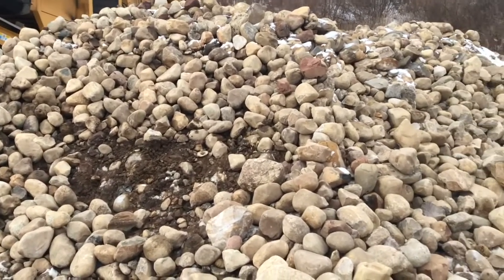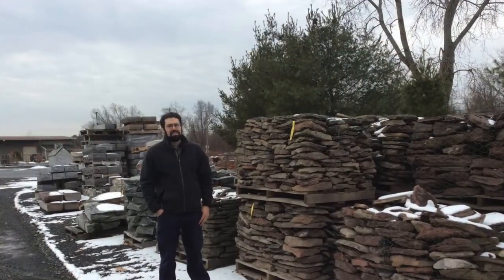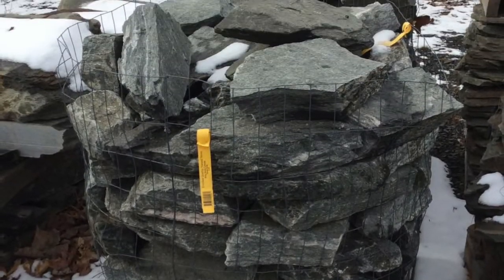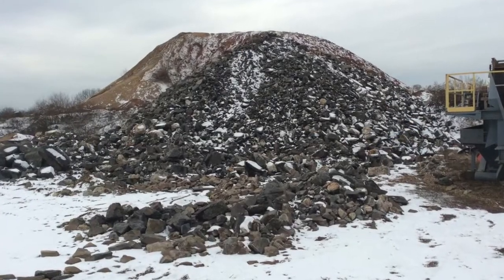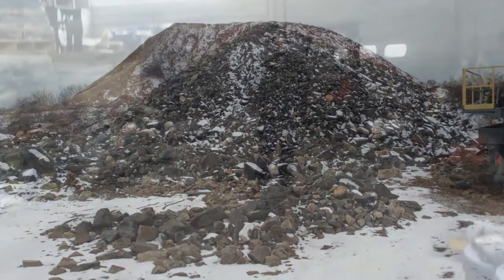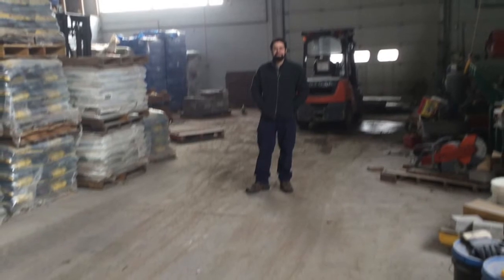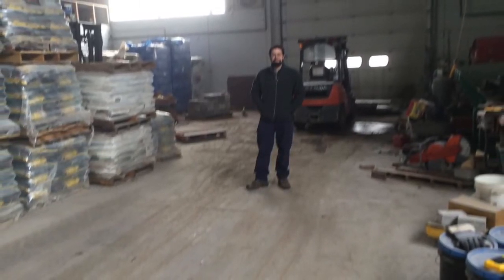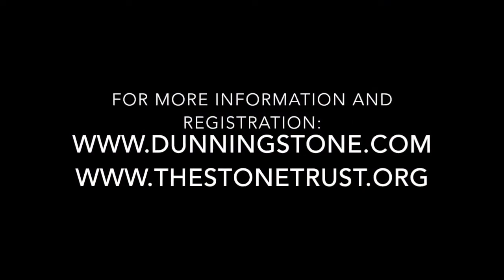Stone wall workshop at Dunning Stone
Check out the stone wall workshop happening at Dunning Stone Feb 28 & March 1, 2018!  It is the best winter walling workshop happening in the North East!